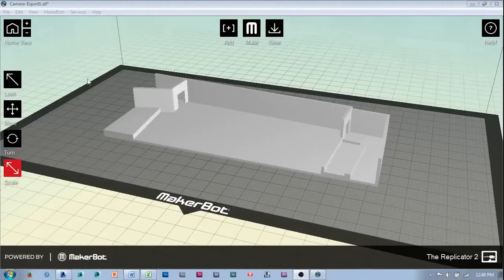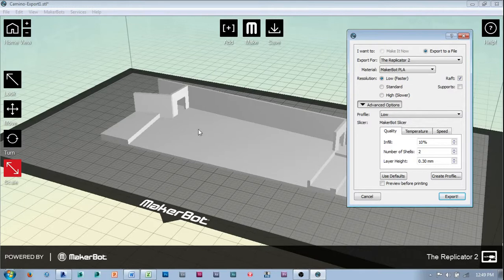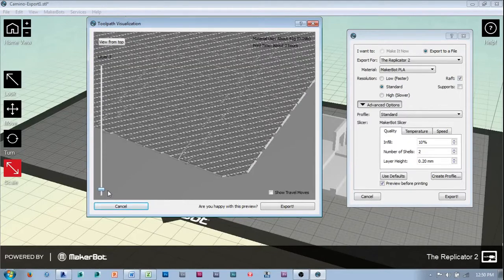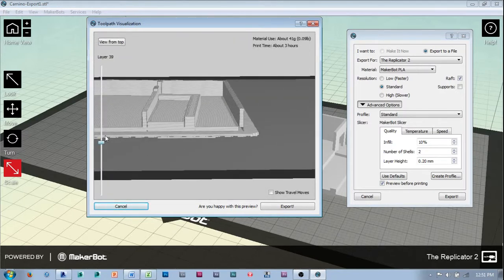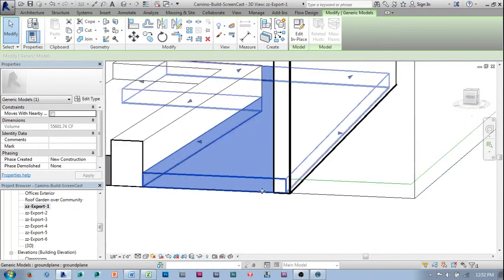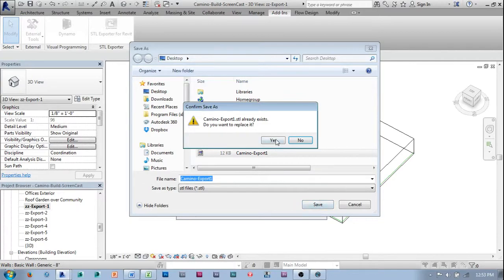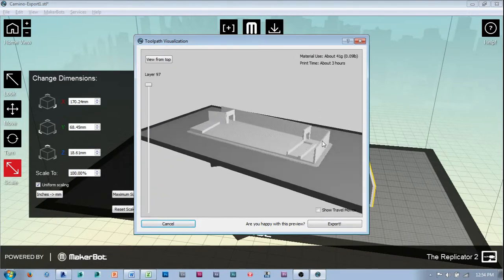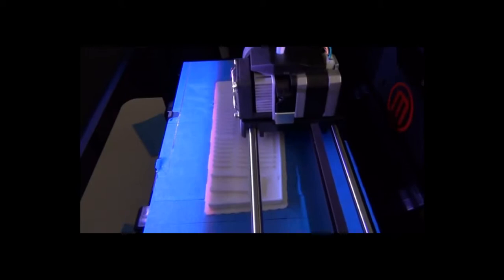Revit to Real 7 - Print Check Print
This video covers printing a virtual preview, and the basic information on what to watch for before you commit filament to nozzle.